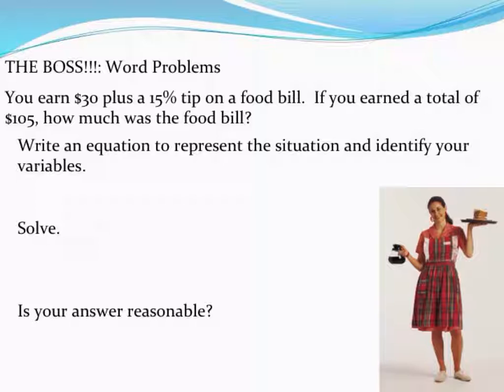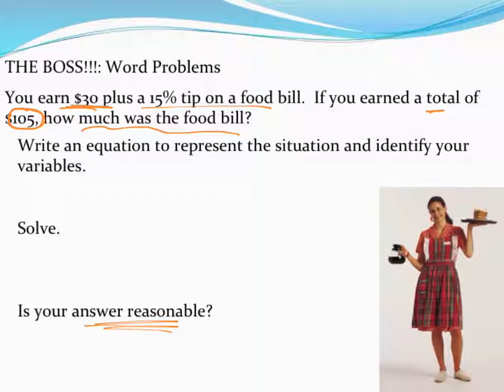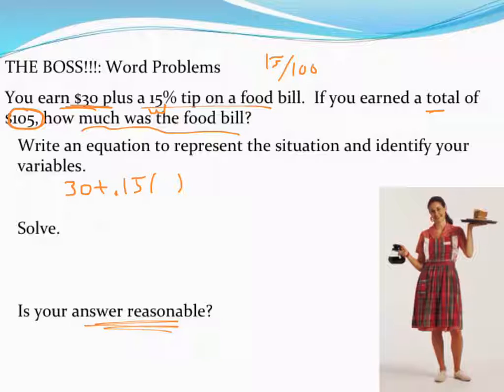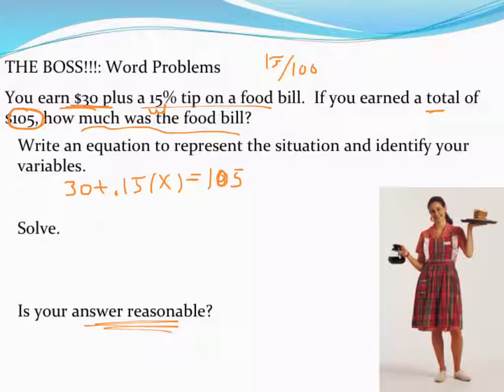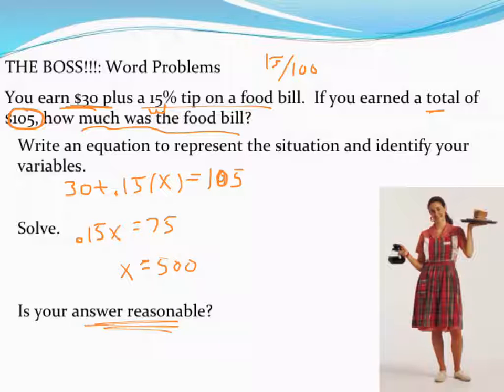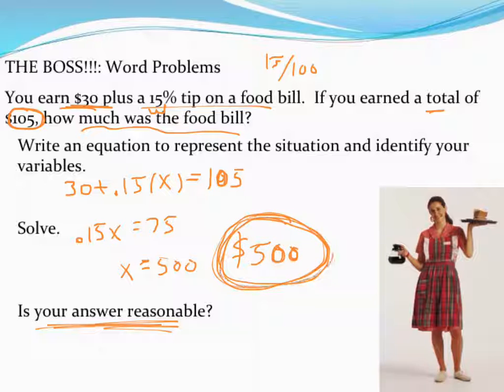Solving Linear Equations (Application)